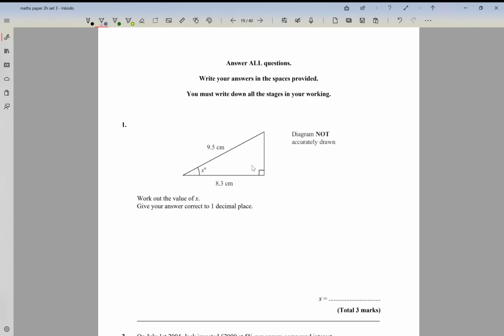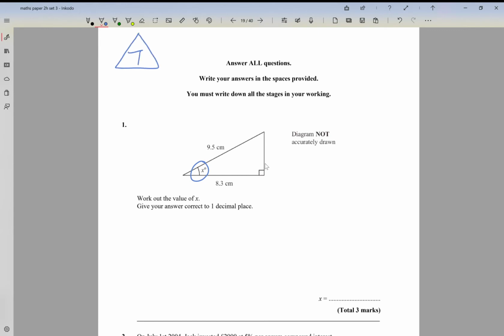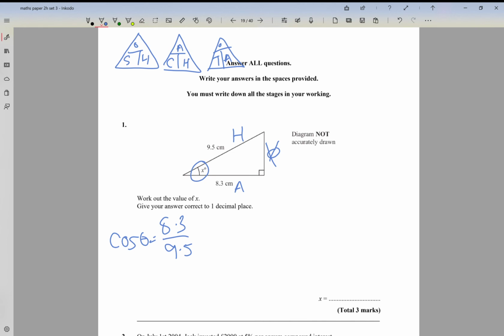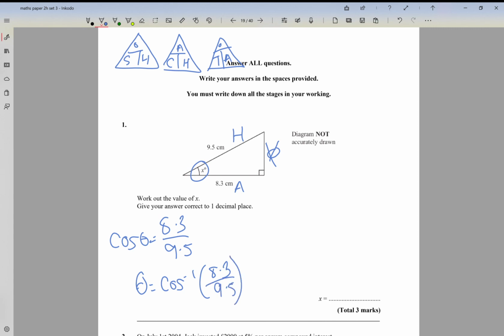GCSE Basic trigonometry find angles